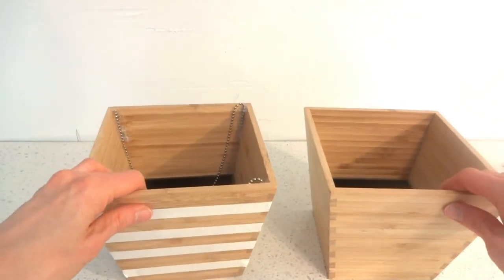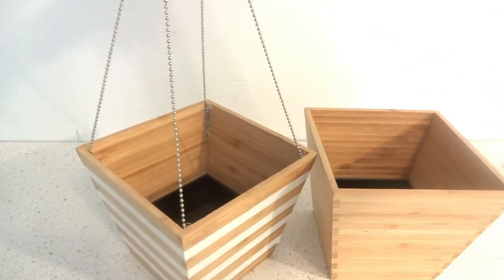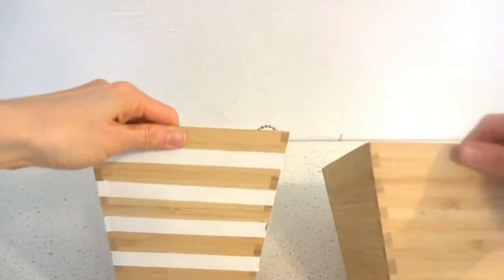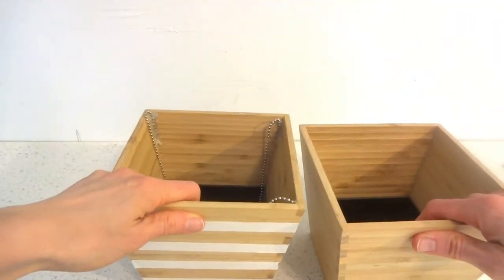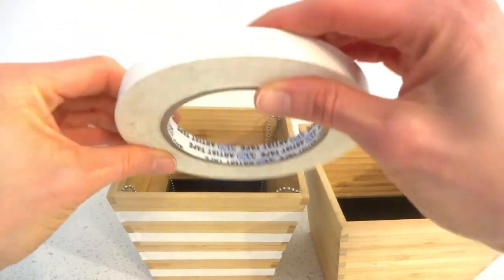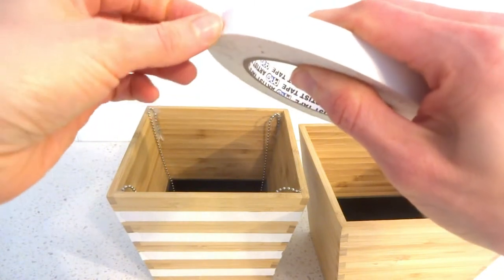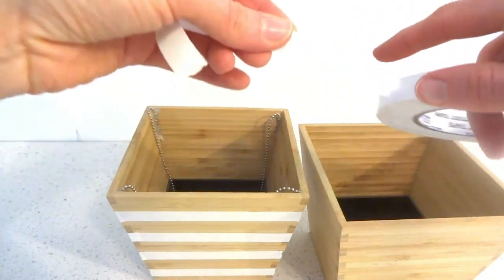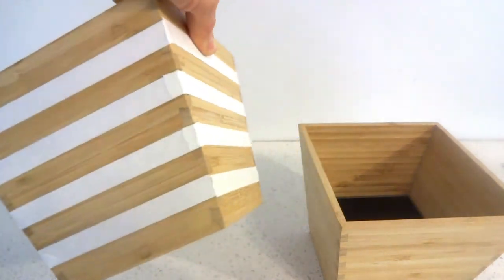IKEA HACK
Here's a little IKEA hack I created today. I had this two flower box form IKEA for years. I wanted to update the look of it with some paint. While I started to put the tape on, to guide me and I discovered the tape itself just as decorative without the work of painting.

IKEA plant pot

IKEA box

I've used this tape but you can use any other that you like in different texture and color but this is what I had home.